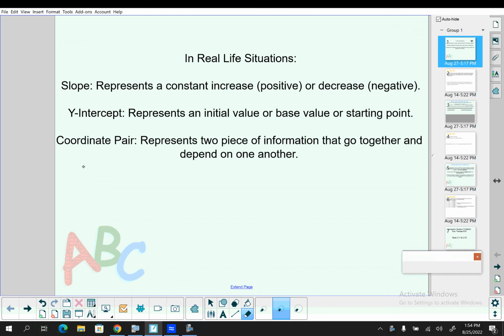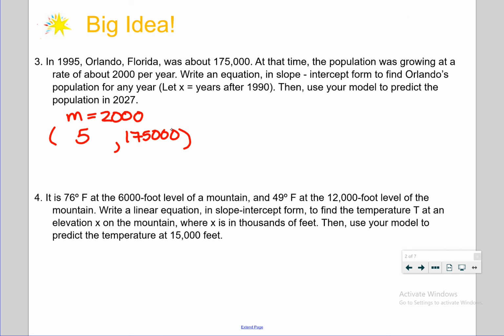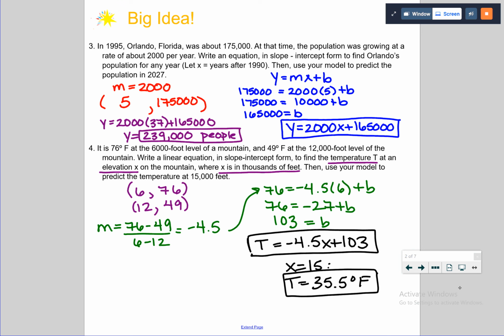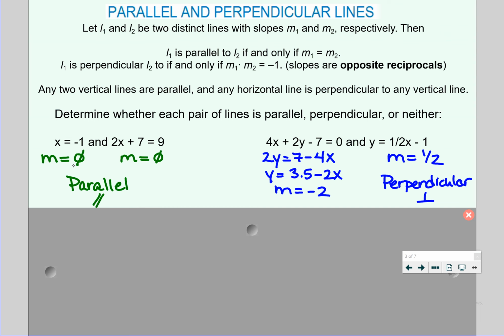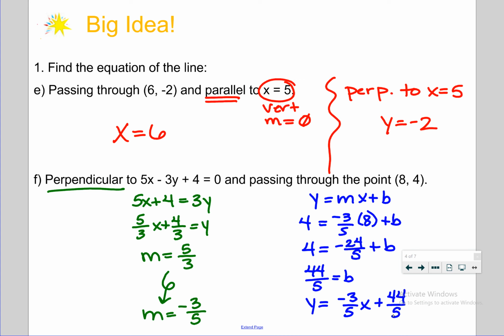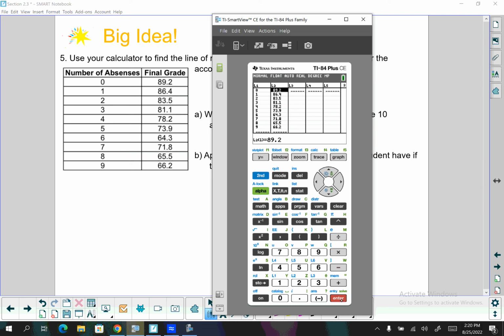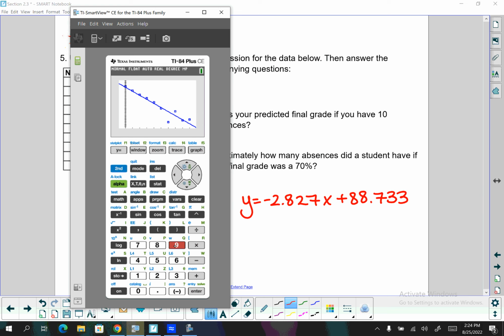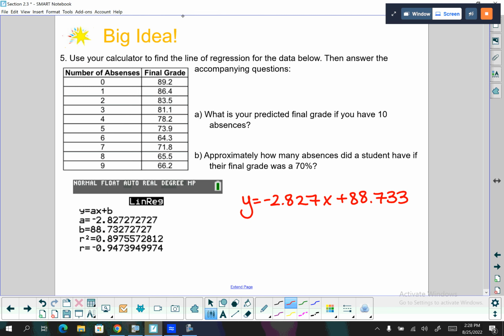August25 0230 Section 2 3 Day 2